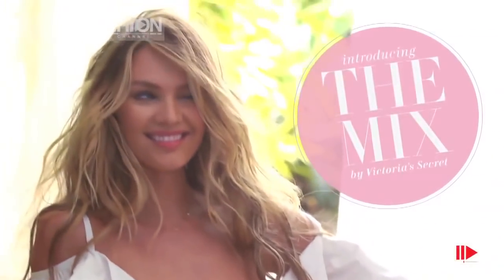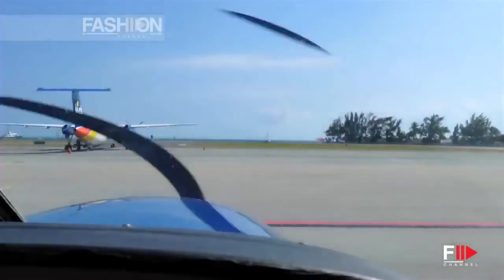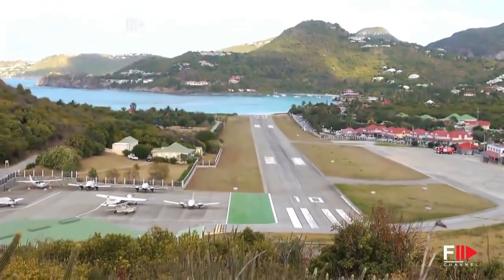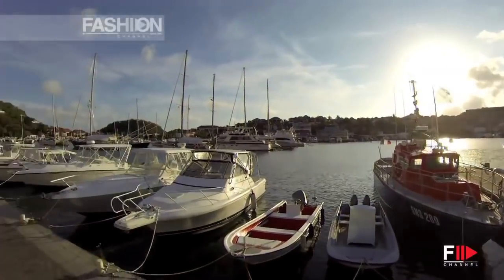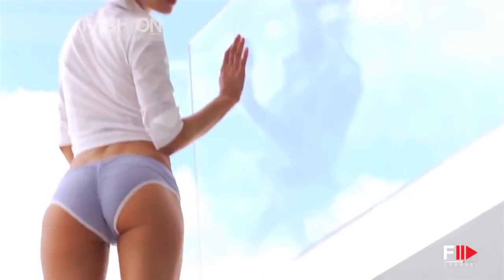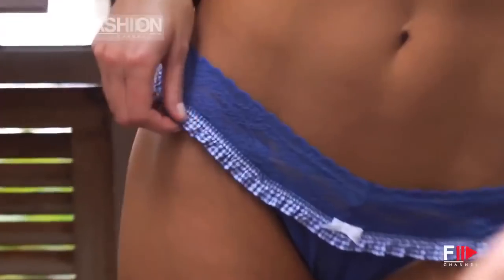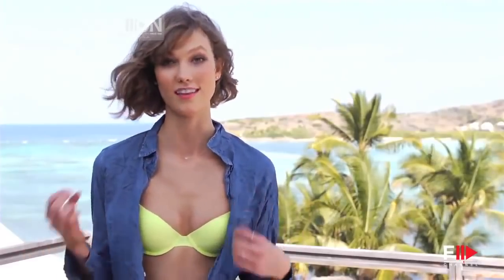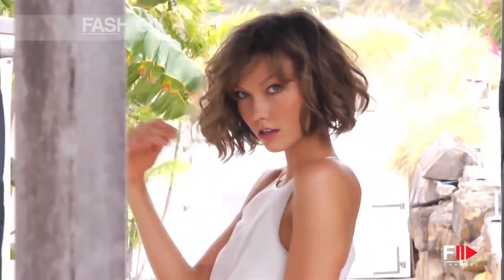VICTORIA'S SECRET - THE MIX - Behind The Scenes - Fashion Channel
The best videos, the most exclusive moments of the international runway since 1982 until now, of the most representative fashion weeks of the world. Backstage secrets, make-up and hair style insights, curiosities from the fashion world, celebrities, photo shoot, designer and model clips, red carpets and gossip, parties, obviously besides the shows of all the top designers, generally available in high definition formats HD on the Youtube network FASHION CHANNEL.
Fashion Channel shows new interesting videos continuous flow.